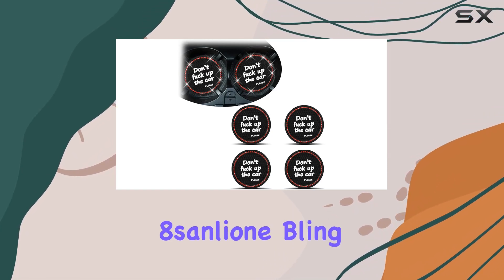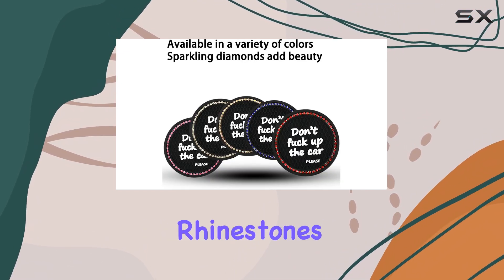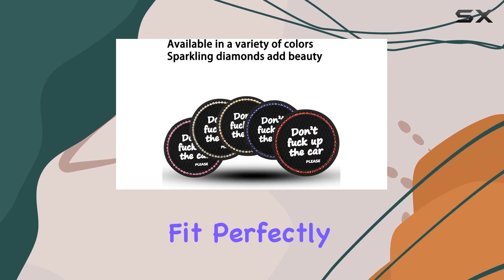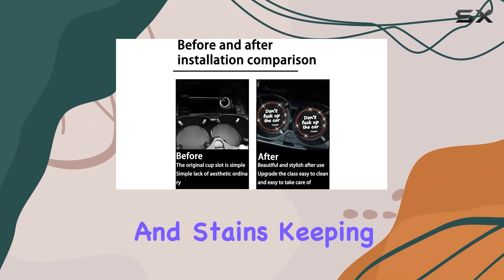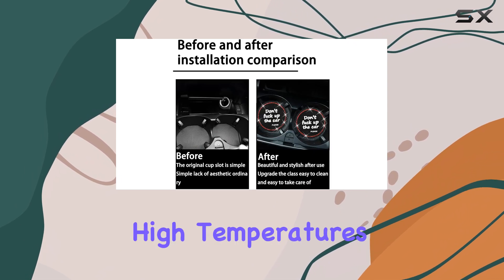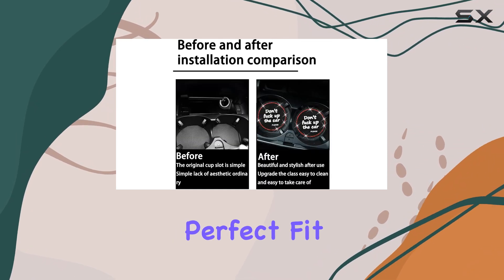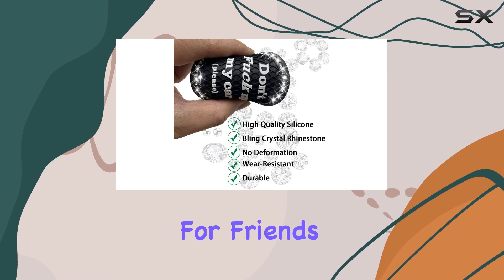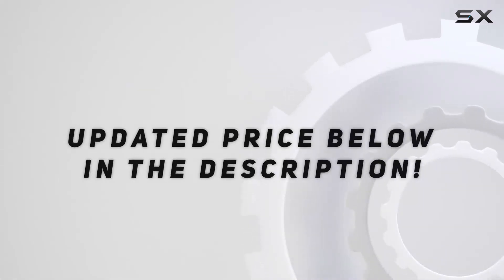8sanlione Bling Car Cup Coaster - The Best Car Interior Accessory!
8sanlione Bling Car Cup Coaster - The Best Car Interior Accessory!

0:00 Intro
0:07 Review

Things that we mentioned in this video:
8sanlione Bling Car Cup Coaster : B0BX96DGR6